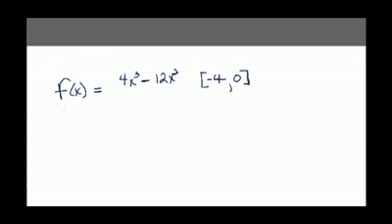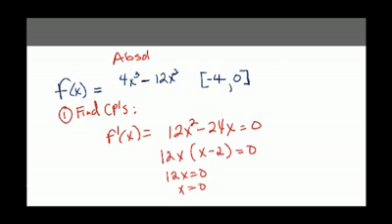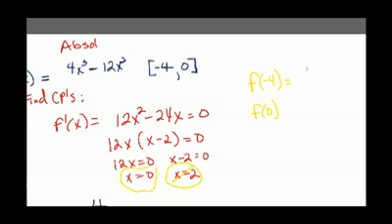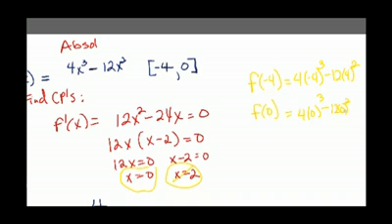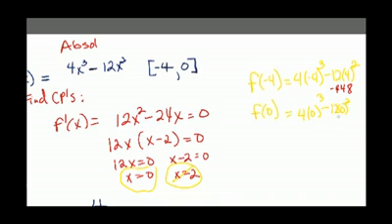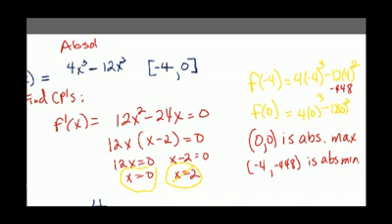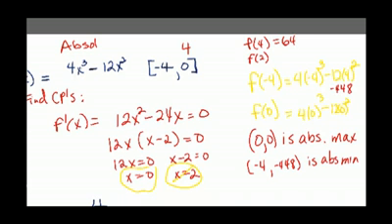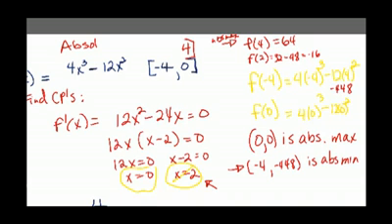[Math] [Calculus I]- Absolute Extrema (Basic Example)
Absolute Extrema (Basic Example)